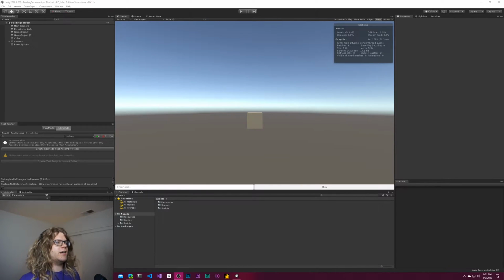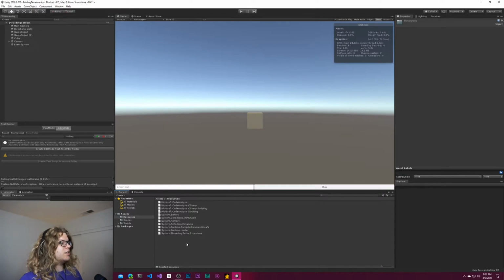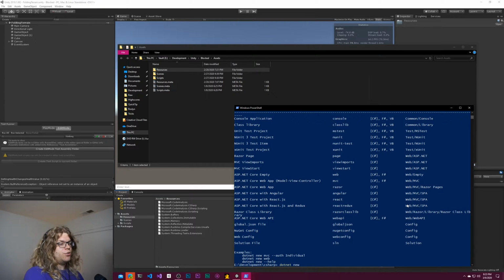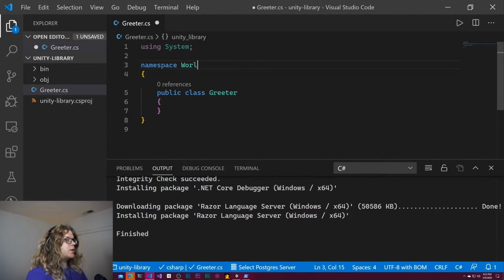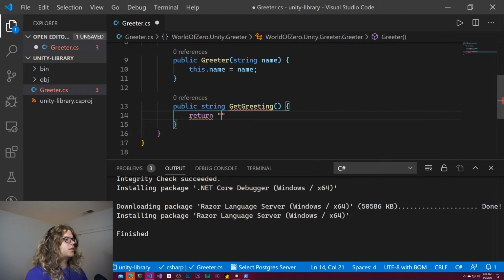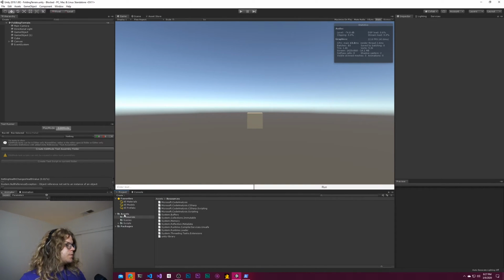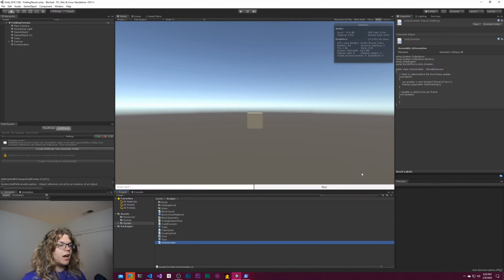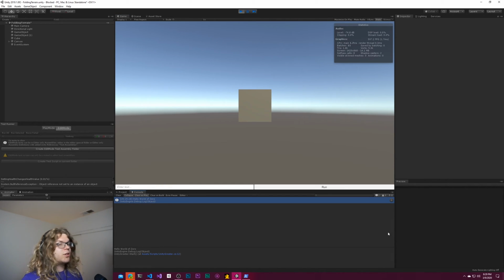Importing .NET Libraries Into Unity 3D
You can import .NET Libraries into Unity in order to expose additional functionality in your game. In this video we're going to build a basic demonstration of this feature by creating a brand new .NET Core library and importing it into Unity.

Once the library is imported we can invoke it and create objects defined by it just like any other code.

To create a new dotnet library with .NET Core you can use:

```csharp
dotnet new classlib --name [your library name]